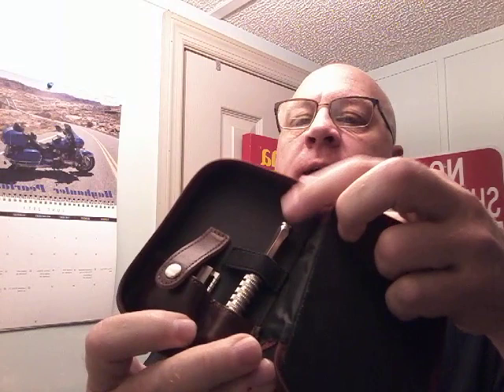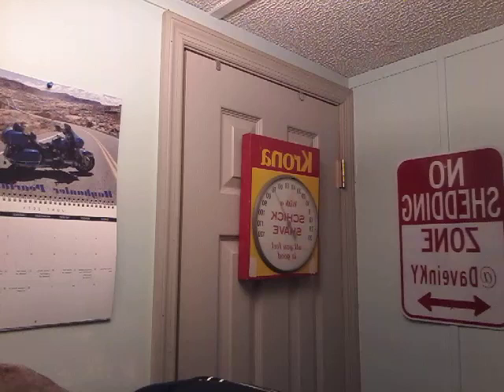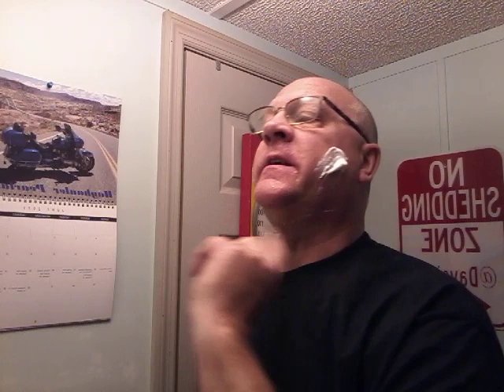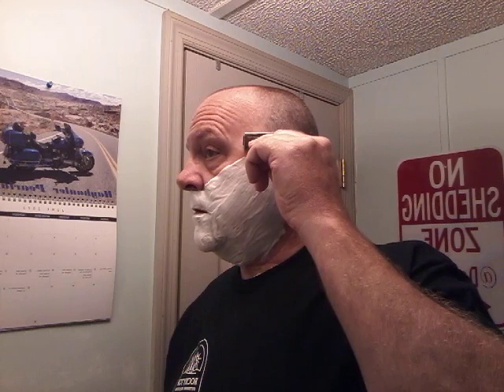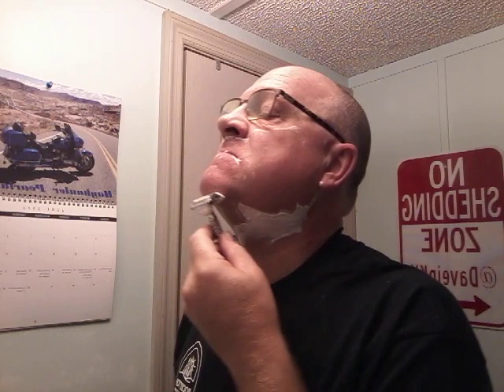Shave Video # 346 Stirling DE ST Plate with Dallas Handle & Ethos Bay Rum Soap and Skin Food Splash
Stirling DE Razor ST Plate, Wizamet Blade, Graydog Cocobolo Brush with Synbad Knot and Ethos Grooming Essentials Bay Rum Soap and Skin Food Splash.